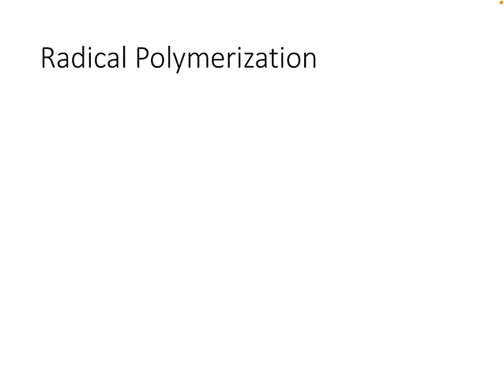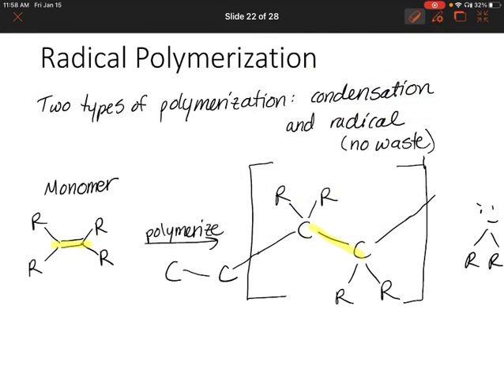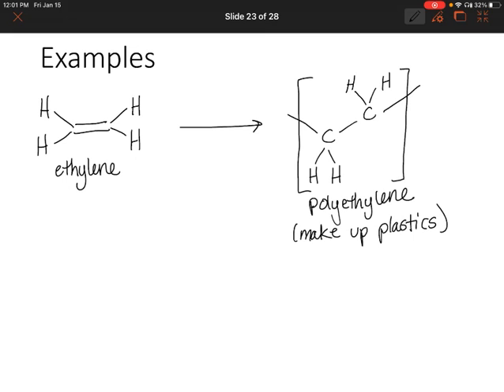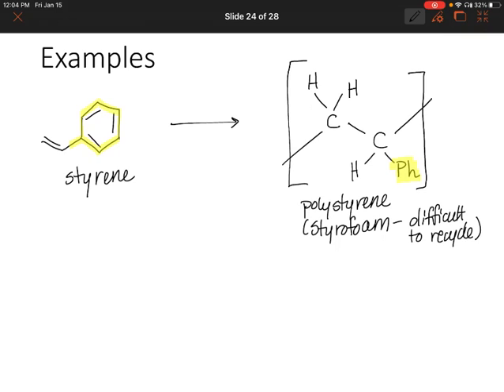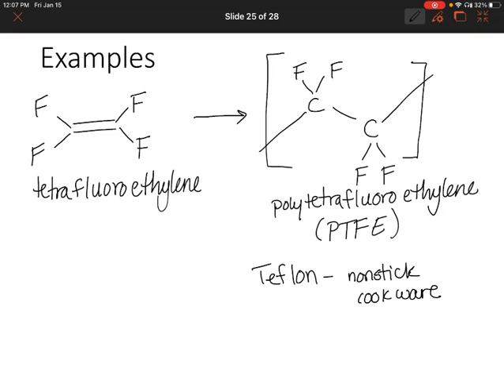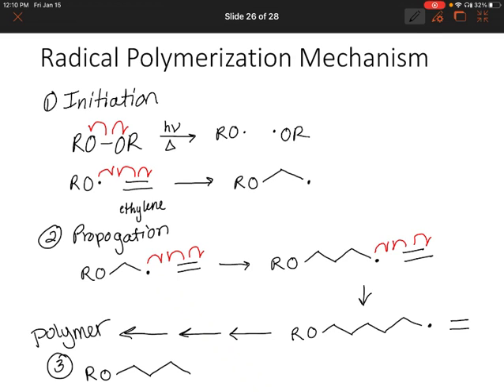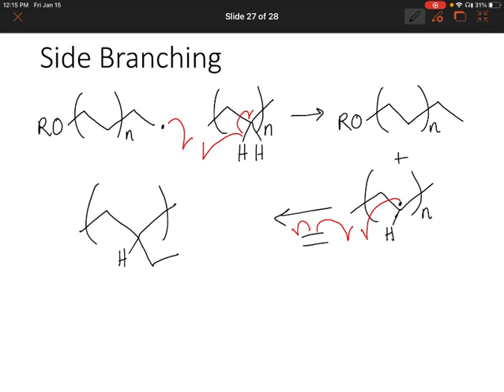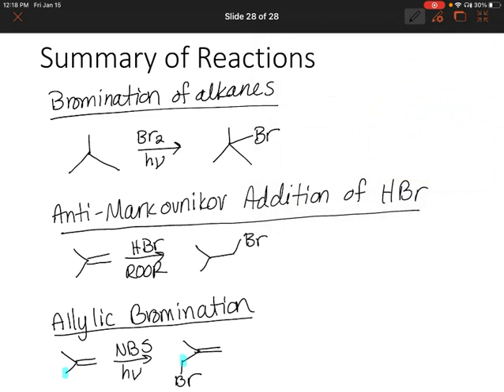TCC CHEM& 262 Radical Polymerization and Summary of Radical Reactions